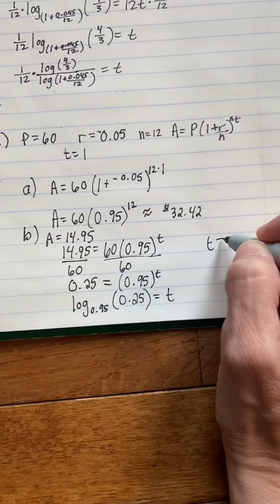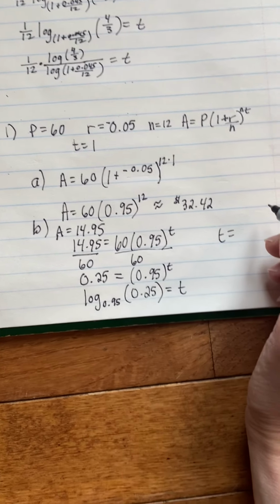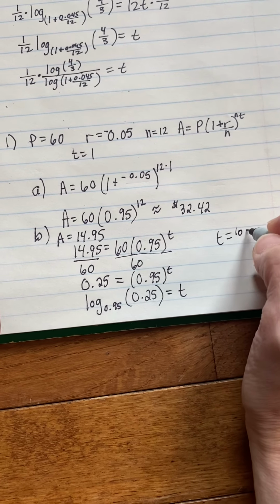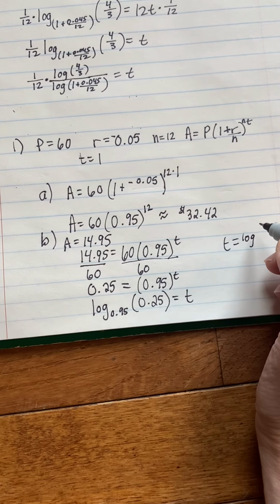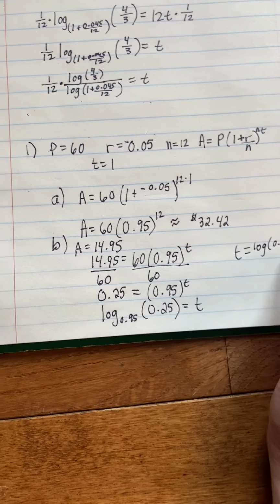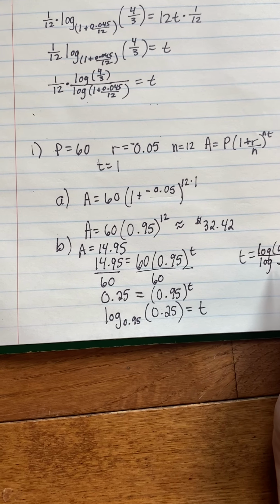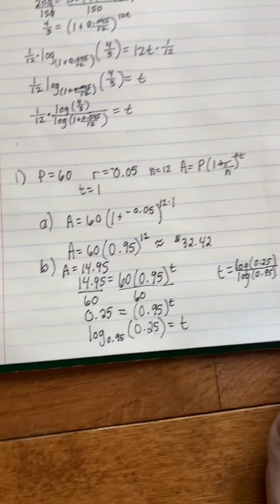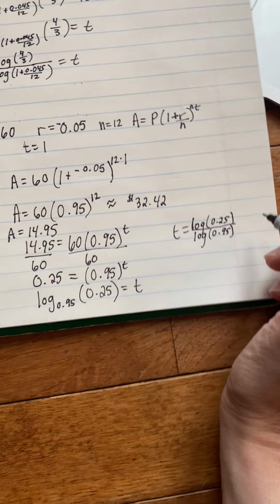Unit 4 Review #1 (Video tape)